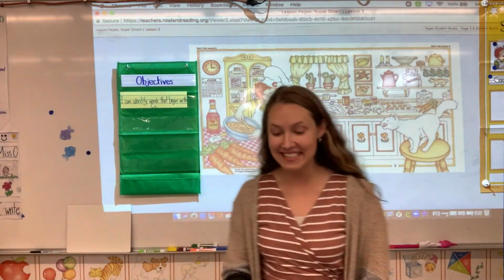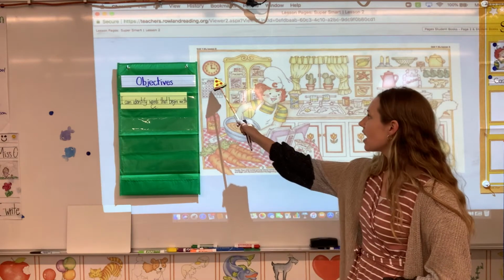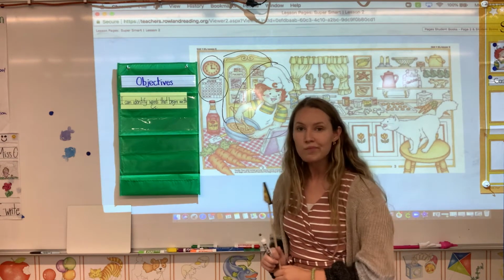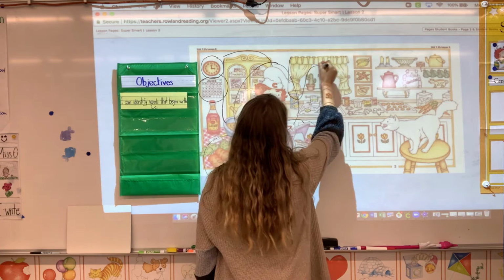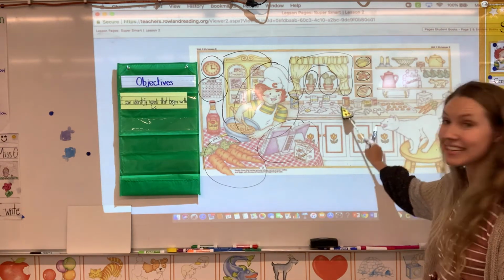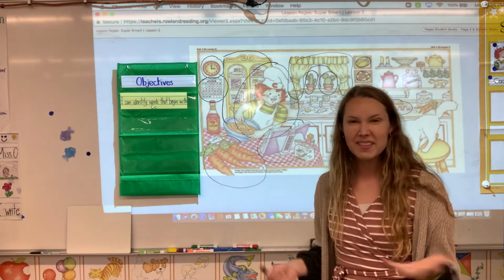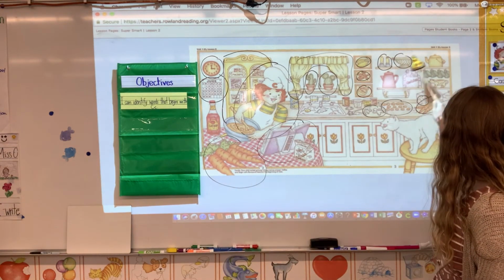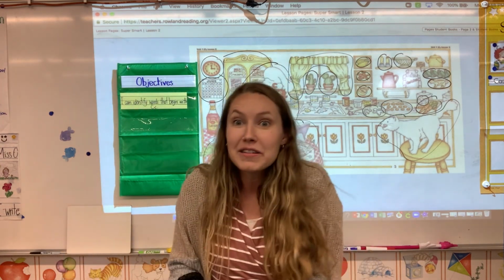Reading 8/25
Today we will continue working with Cass to find things that begin with letter C. We will complete pages 2-4 of our Cass Student Book.